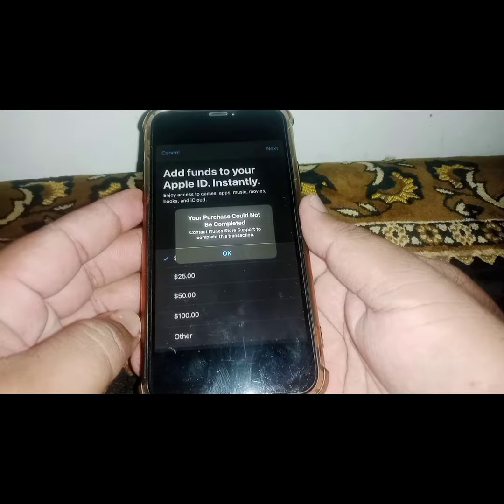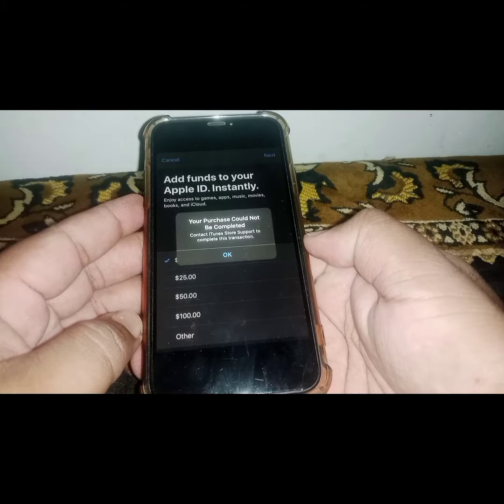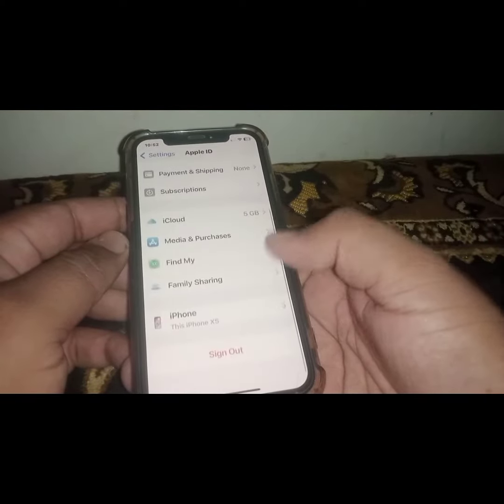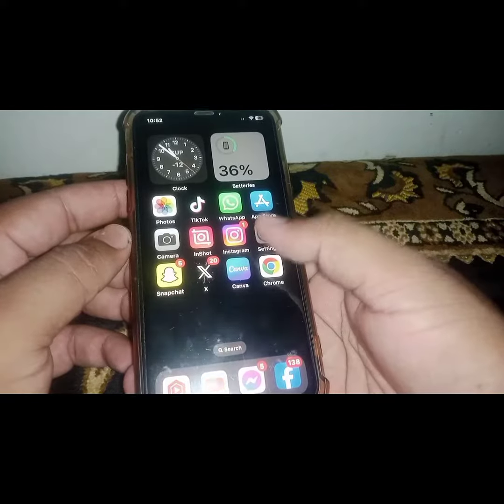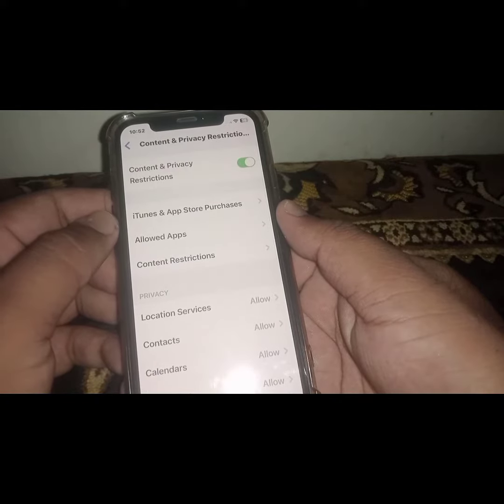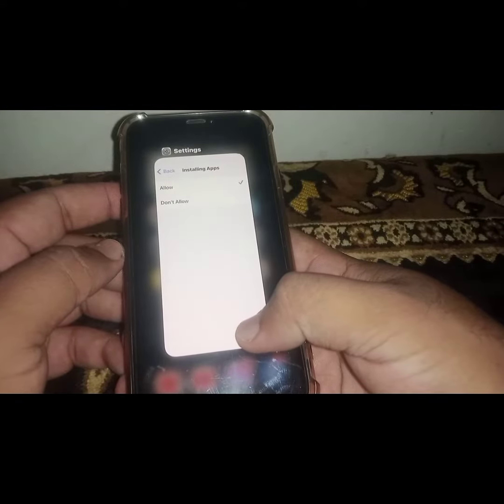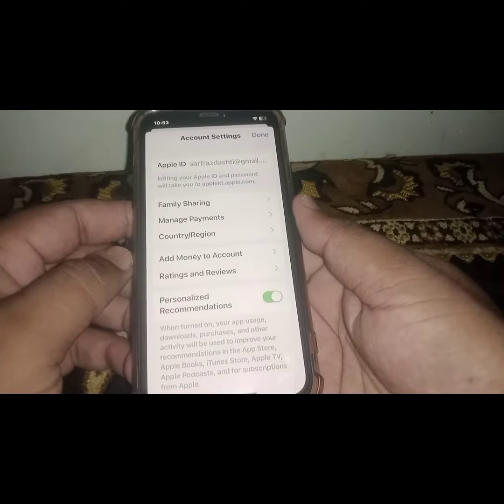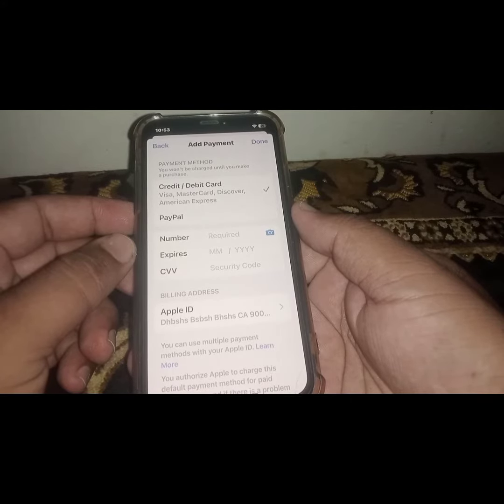Your Purchase Could Not Be Completed iOS 17 | Your Purchase Could Not Be Completed iPhone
Hi Everyone Well Come to My Channel. In this video I gonna Show you " Your purchase could not be completed ios 17  " on Your iPhone and Android Phone .